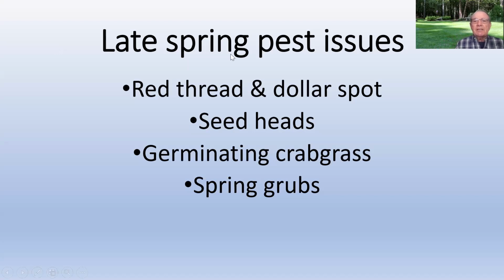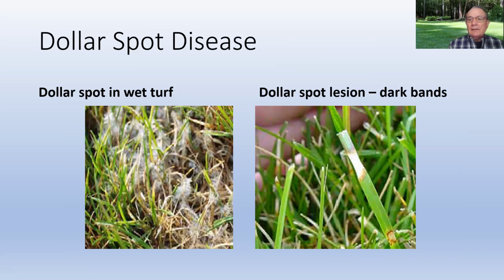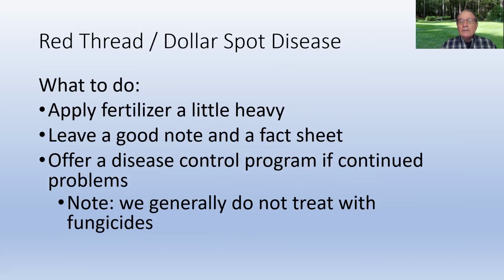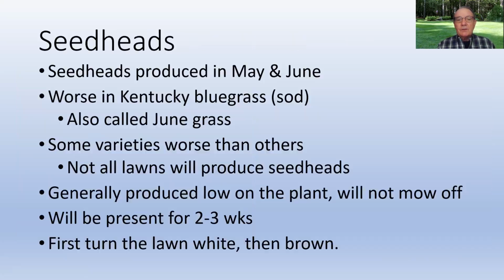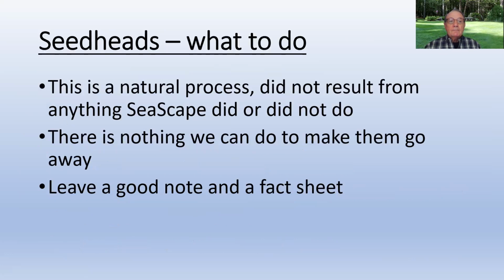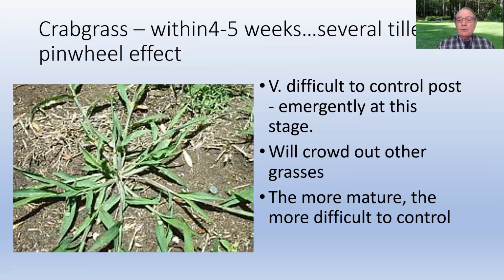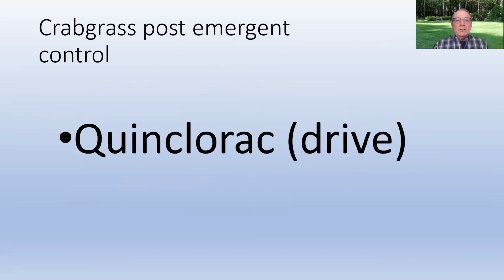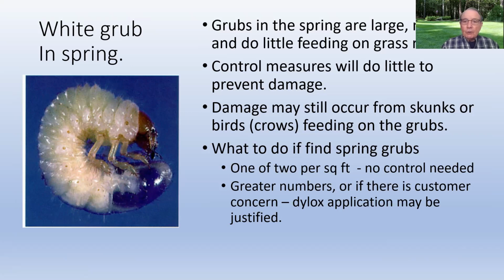C12 Late spring pests red thread, seedheads, etc